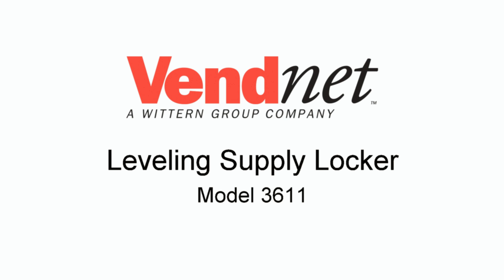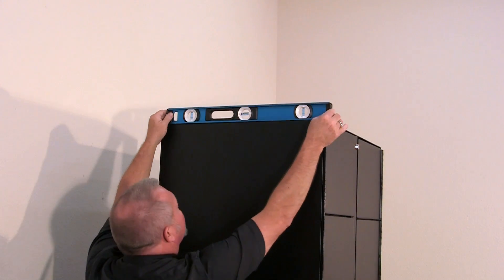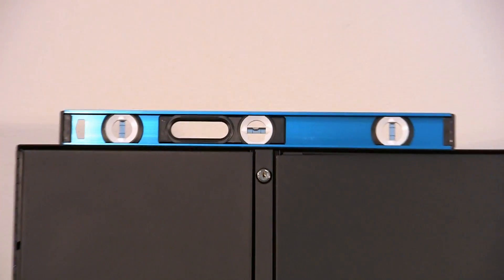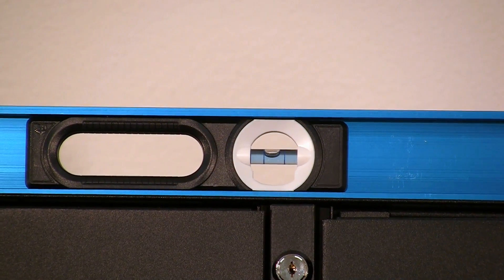Leveling Supply Locker Model 3611 - Vendnet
Follow the steps to leveling the Supply Locker Model 3611 Machine. For additional technical support, call Vendnet at 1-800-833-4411.